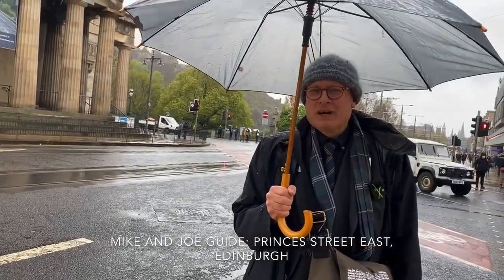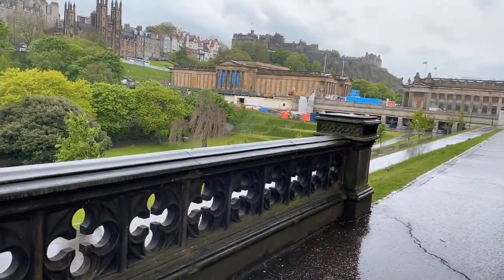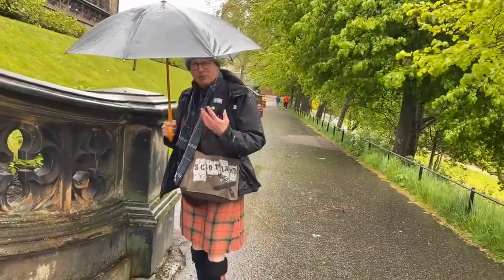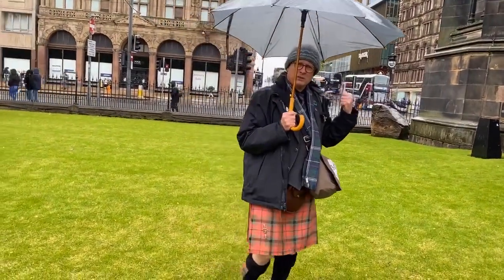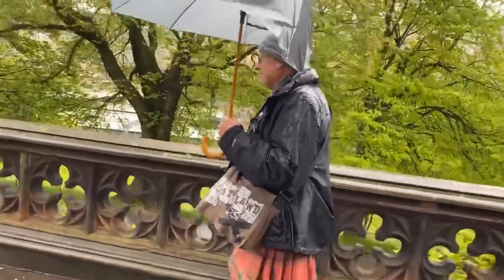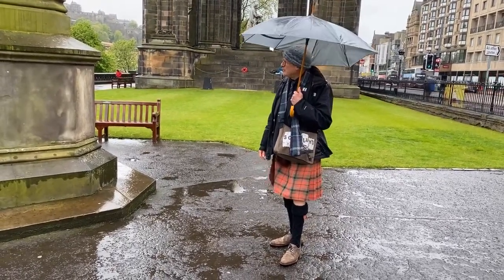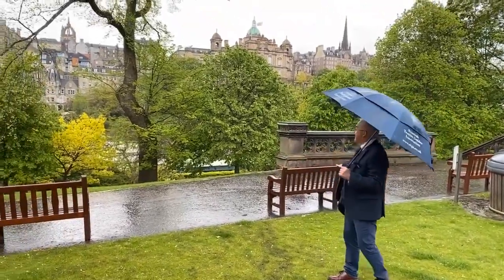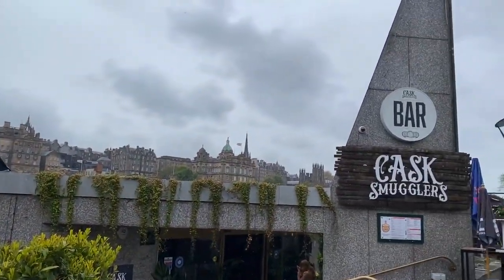Award Winning Joe and Mike’s Virtual Tours : Guiding Edinburgh East End of Princes Street.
Join these Scottish Blue Badge Tourist Guides Joe and Mike as they present an entertaining and informative guided walk through the east end of Princes Street, Edinburgh including the stunning Princes Street Gardens with the Scott Monument.